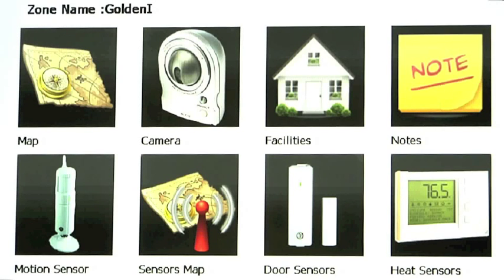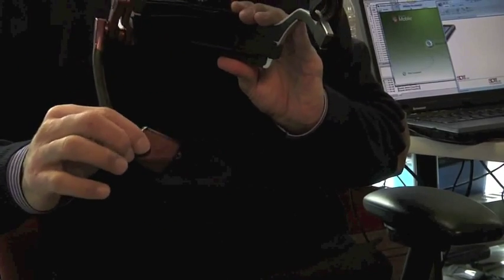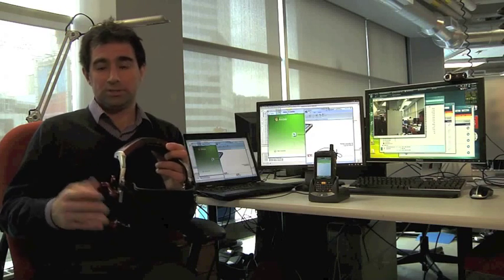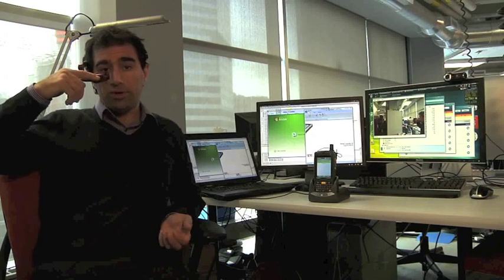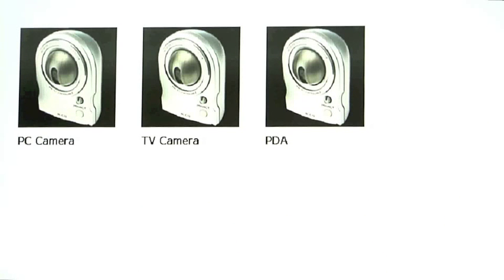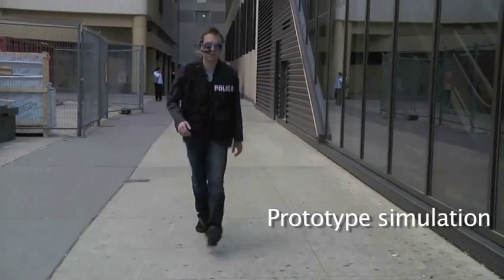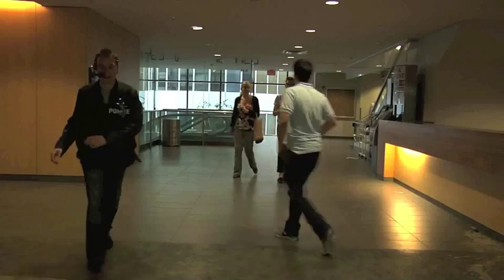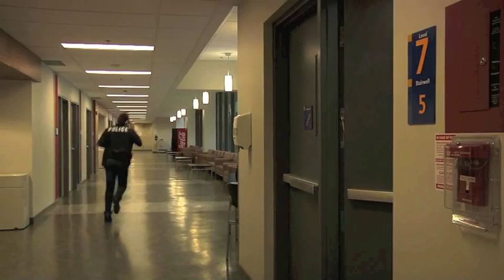EUREKA EUROSTARS project E!4830 CAMPUS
The CAMPUS project brings a wealth of situational (context) information to the fingertips of field agents, using existing technologies including GSM/HSDPA, TETRA, Wi-Fi, RFID, as well as more recent technologies such as Augmented Reality. Field agents are now able to receive large quantities of relevant information from the command centre in real time and gather data from nearby sensors directly to their personal mobile devices, whilst positioned outdoors, indoors or even underground.